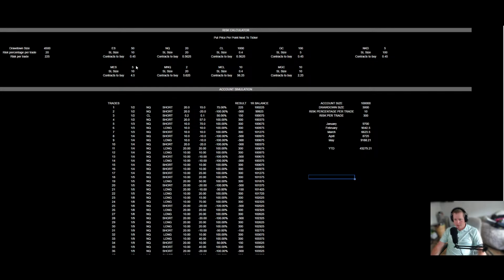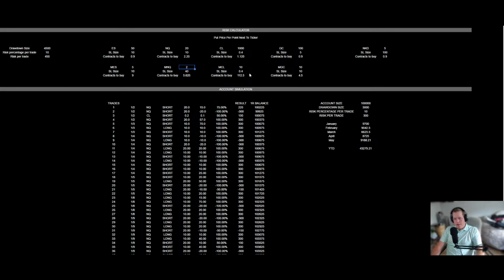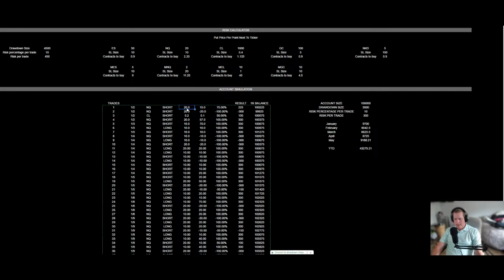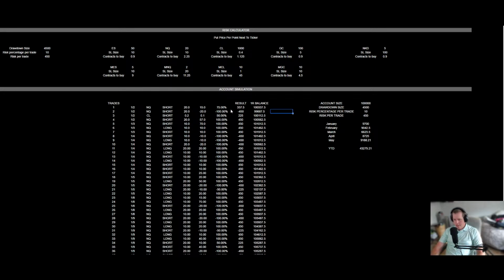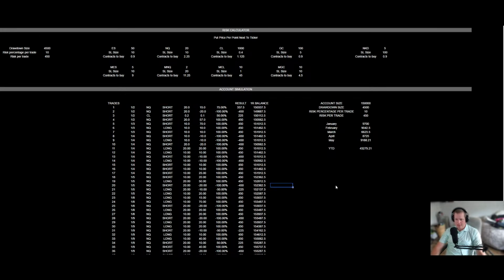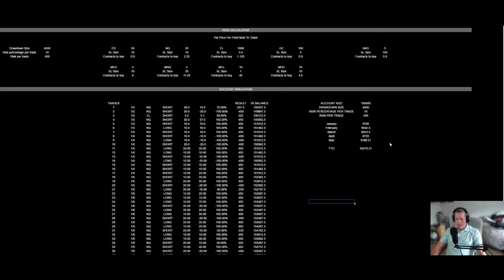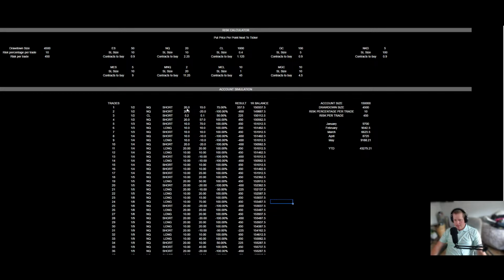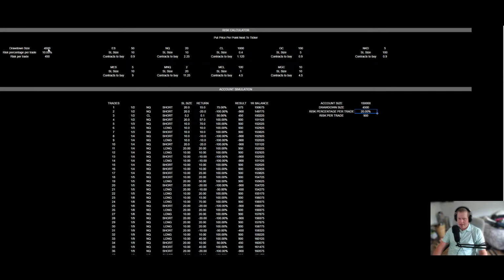Live Trading w/ Jesse